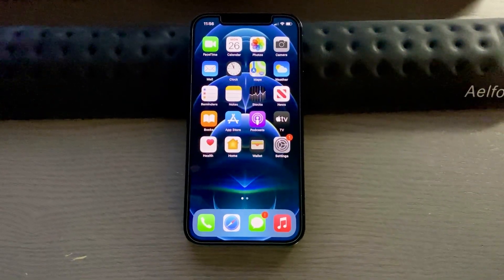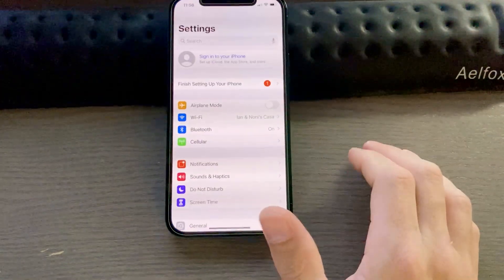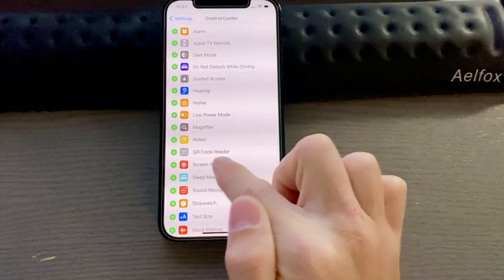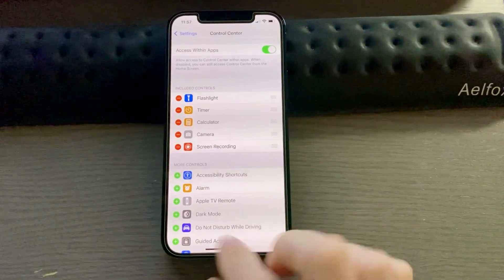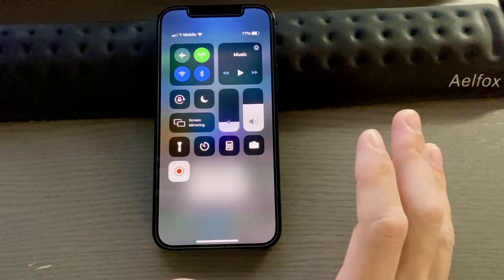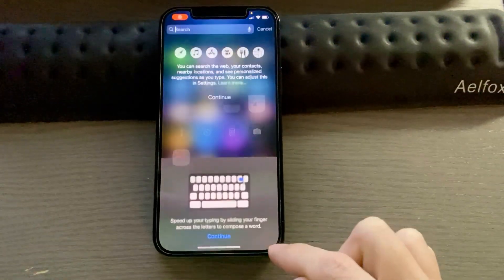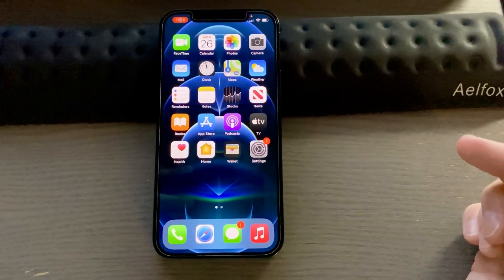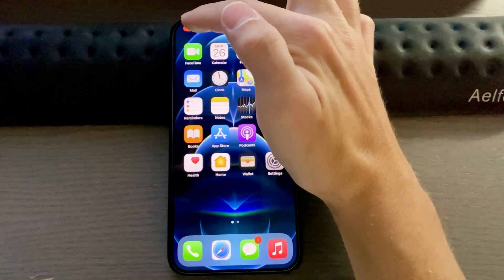iPhone 12/12 Pro Quick Tip! Screen Recording!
Got your new iPhone and want to record your screen? I'm here to help!
To record your screen you need to add the shortcut to your control center.

To do this:
-Select Control Center
-Find the Screen Recording option and press + to add to your Control Center
-Use the 3 lines next to each item to move where you want the icon in your Control Center.

To make a screen recording without audio, simply pull down from the top right and select the new Screen recording icon - it will count down from 3 and you are now recording!

To make a screen recording using the microphone, pull down from the top right and hold down briefly on the screen recording icon. You should then see a microphone icon, tap to turn it on - then tap Start recording.

When you want to stop recording, either pull down from the top right and select the screen recording icon OR tap the clock which should be in red and select "stop"

You will then get a popup telling you it is saved to your camera roll. Tap to go there and you can now send the clip, edit the clip or delete the clip.

This applies to all other iPhone's also!